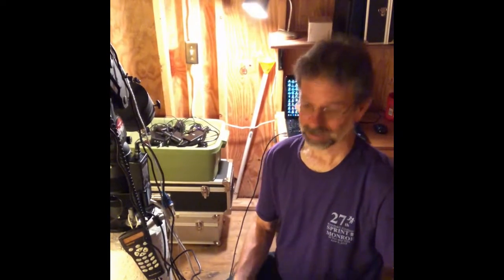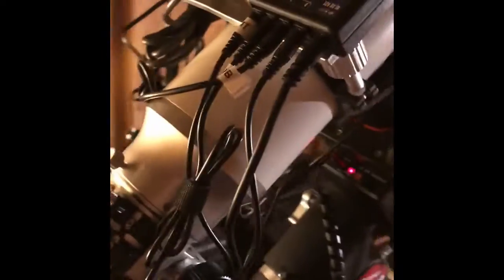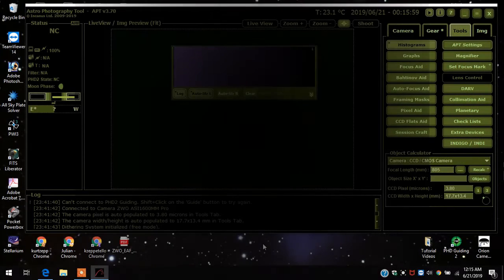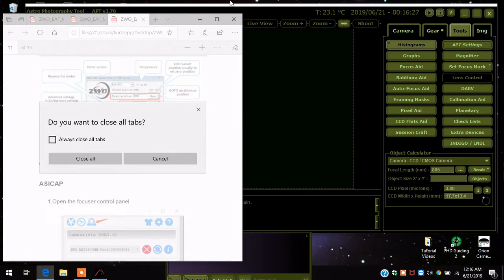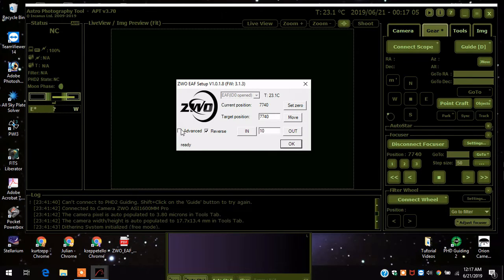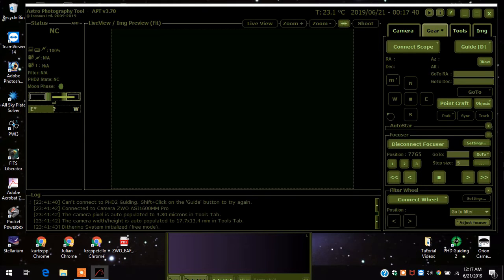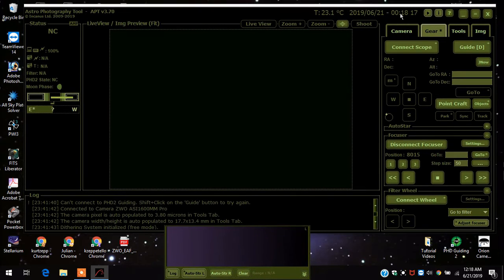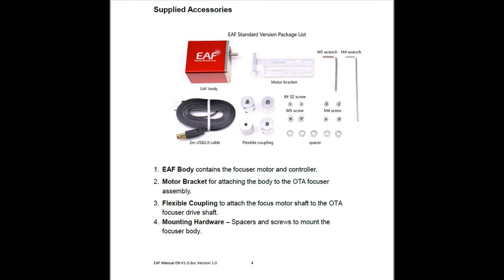ZWO EAF First Impression - Excellent!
This is just my first impression of the ZWO Electronic Automatic Focuser (EAF).  Expect a review/tutorial at a later date.  I had the opportunity to really use it (after video was done) last night on M57 and I can say that this was the best focus I have ever achieved!